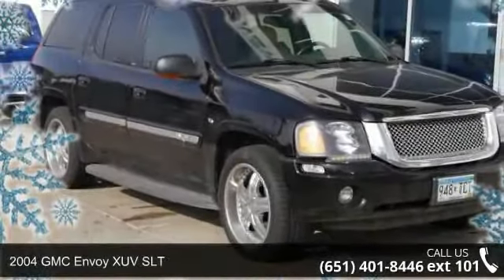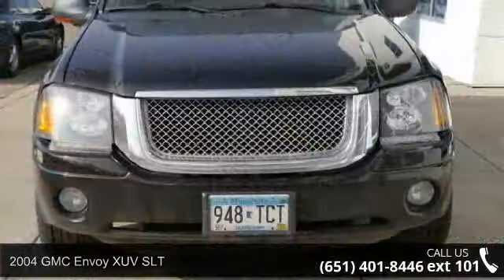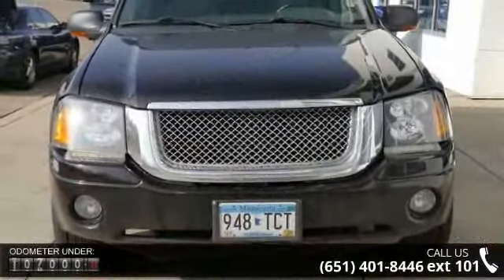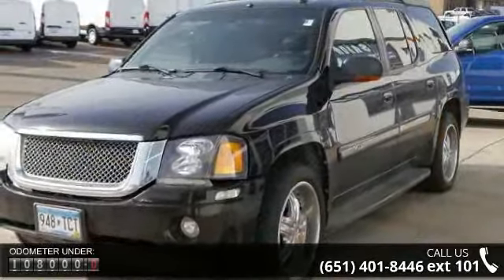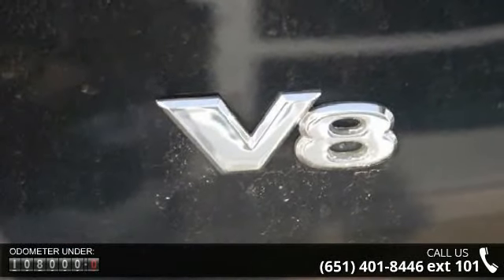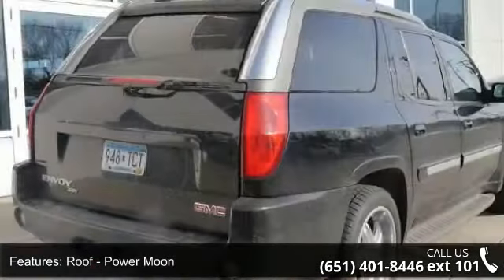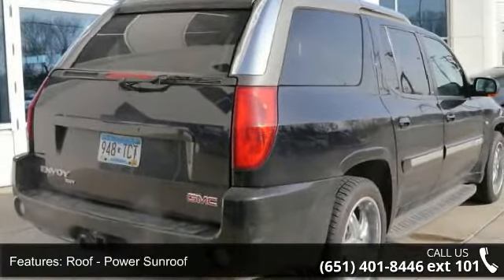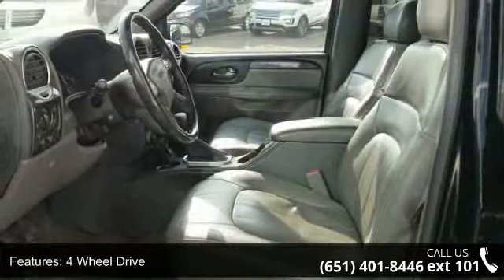2004 GMC Envoy XUV SLT - New Brighton Ford - New Brighton...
2004 GMC Envoy XUV SLT Condition: Used Mileage: 107534 Transmission: 4-Speed A/T Exterior Color: Black Interior Color: Dark Pewter Doors: 4 Stock: P9693B Cylinders: 8